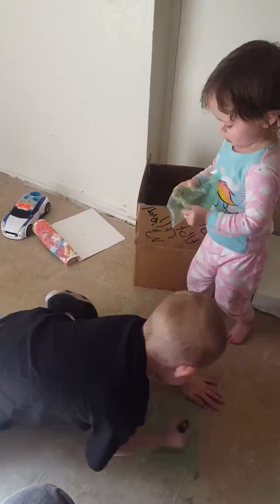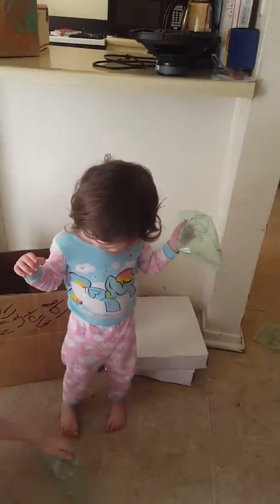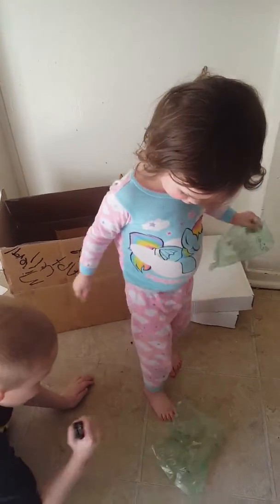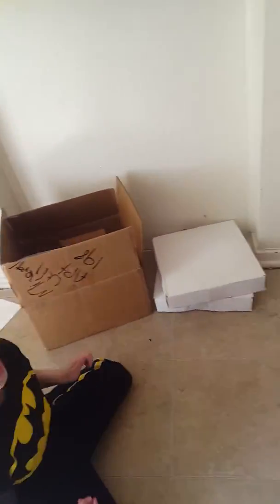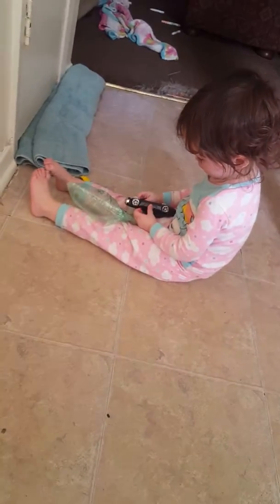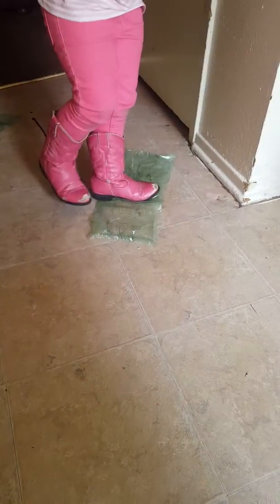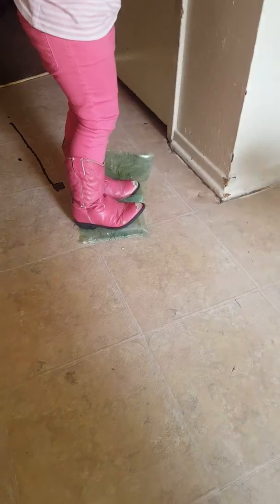Kids piping bubble wrap from car parts